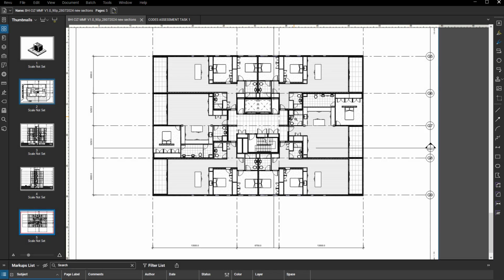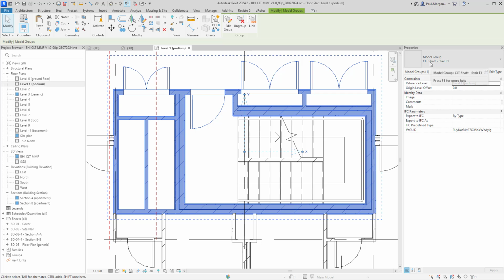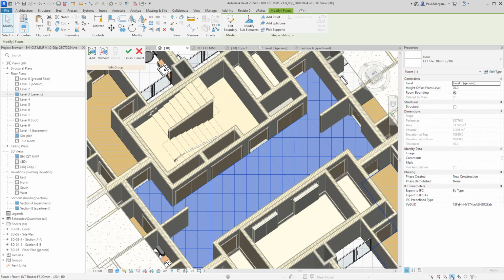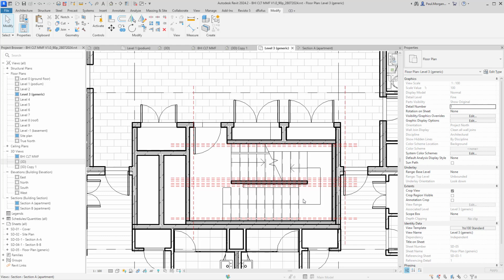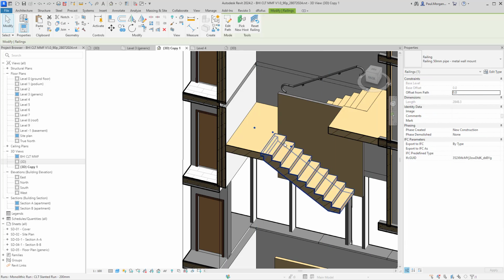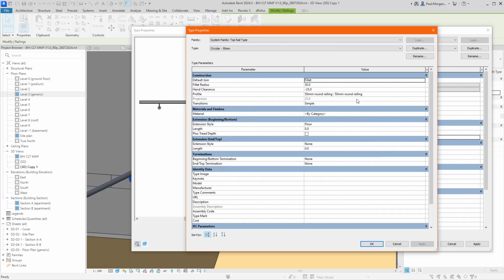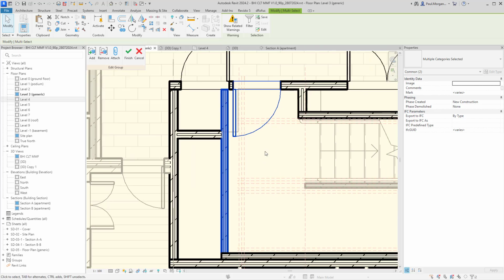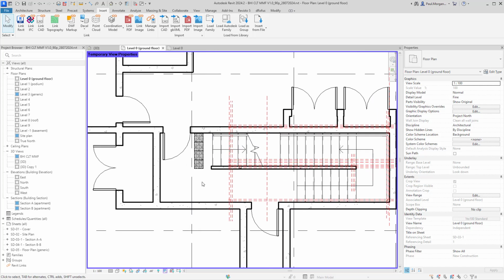Revit Tutorial - Fire Stair Modification